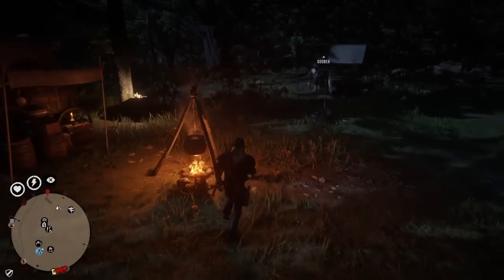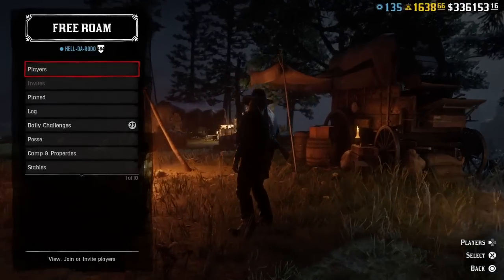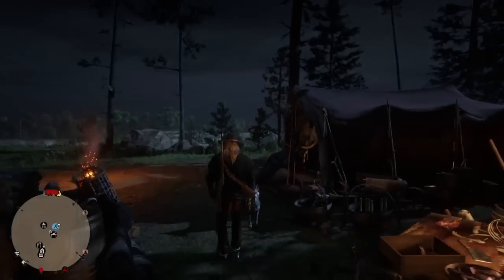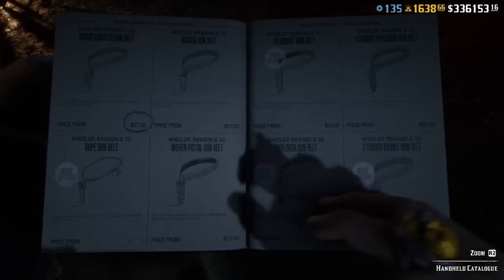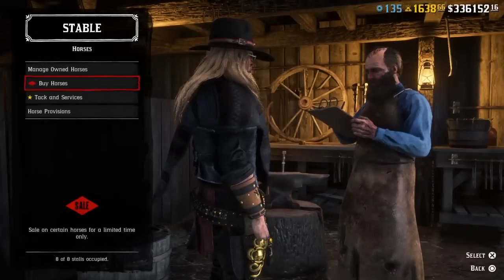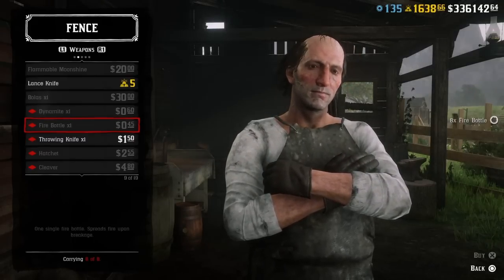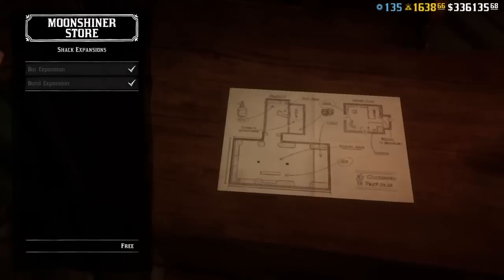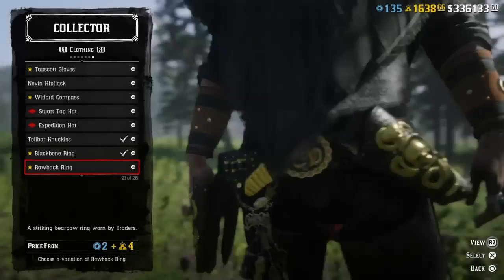🔥NEW TODAYS UPDATE SO FAR!!🔥 - RDR2 ONLINE - RED DEAD ONLINE - RED DEAD REDEMPTION 2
🤑IN THIS VIDEO I WILL BE SHOWING TODAYS UPDATE/DRIPPFEED SO FAR !!!🤑